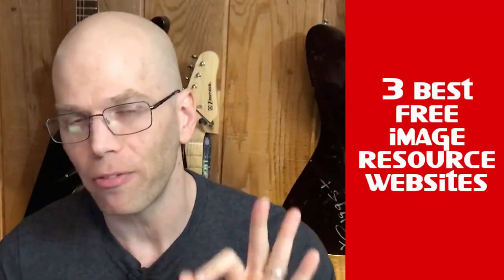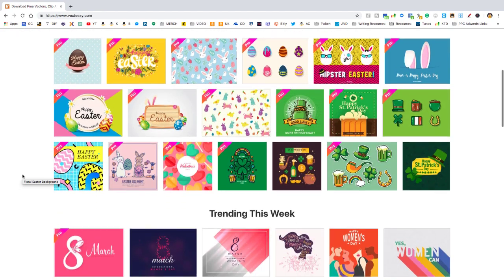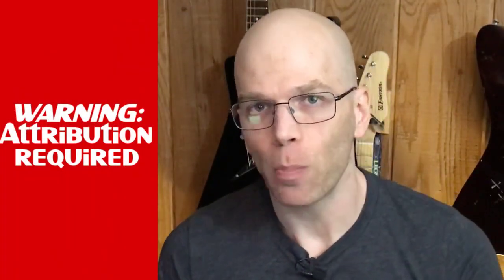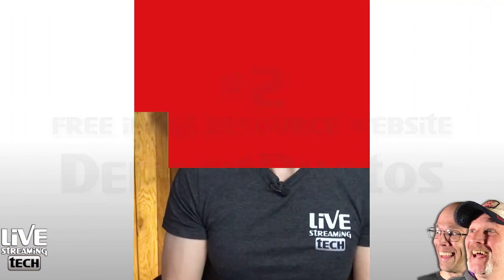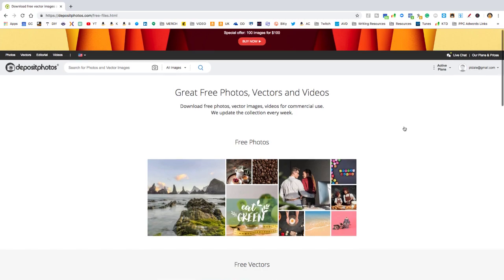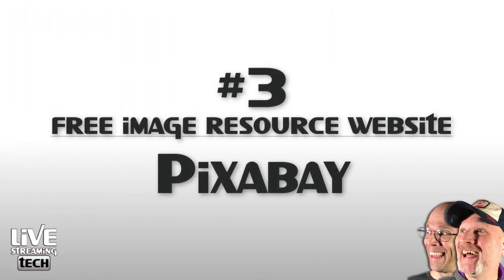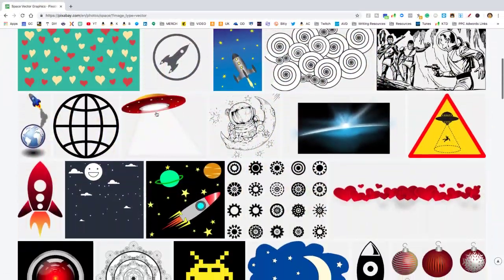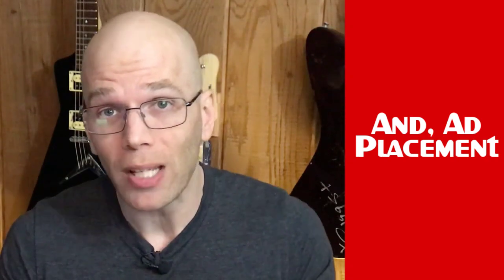Twitch Emotes: How to Make Twitch Emotes for Free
Continuing the How to Make Twitch Emotes Tutorial, discover where you can pick up free images for your Twitch emoticon. The right images are critical when making and putting a spin on your Twitch emotes and sub badges. In 2019, live streaming on Twitch is no longer about hitting that live button but providing awesome emotes and sub badges to go with the great content you are providing on Twitch.

There are many great resources out there where you can pick up free images and photos like Vecteezy, Depositphotos, and Pixabay to name a few.